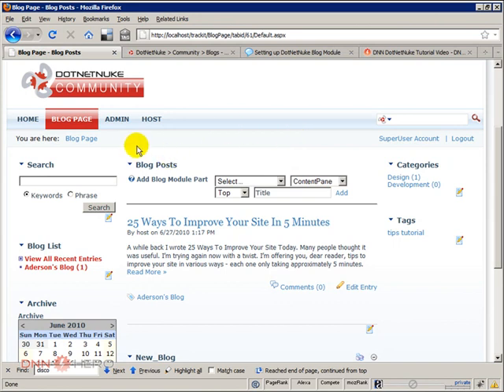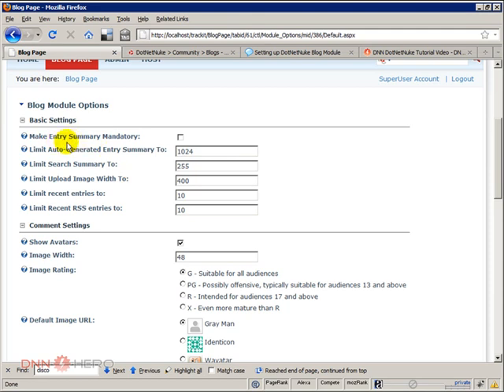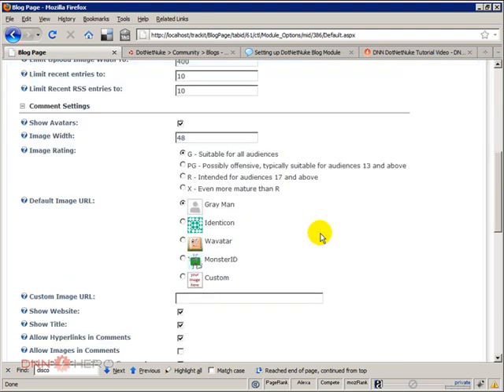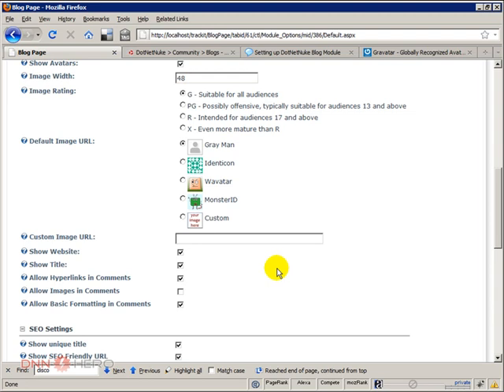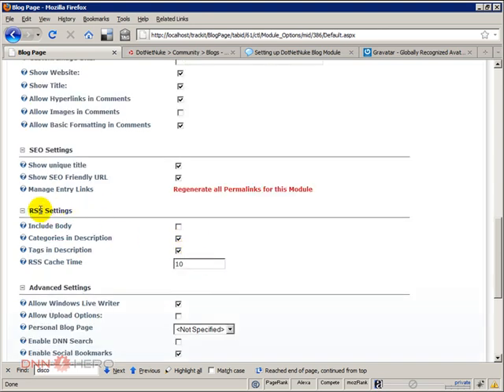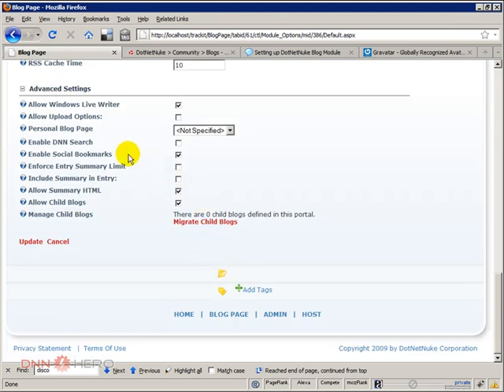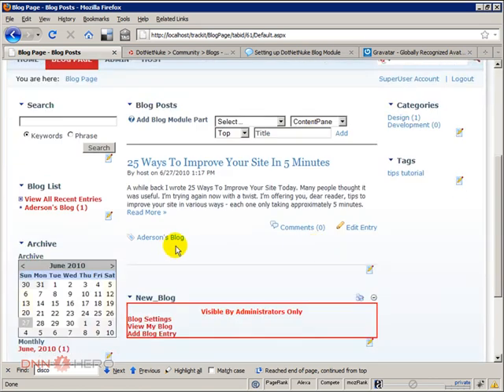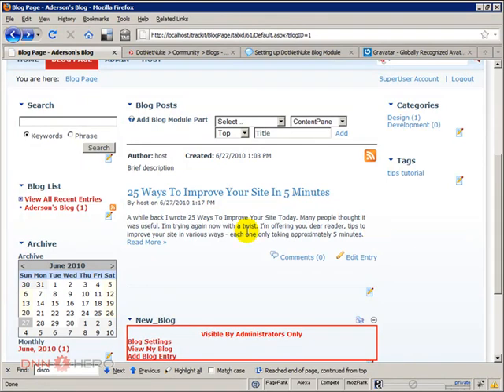DotNetNuke Tutorial, How to setup the Blog Module 4/4 - Video #78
- This video will show you how to setup the Blog module in DotNetNuke. This is part 4 of 4.